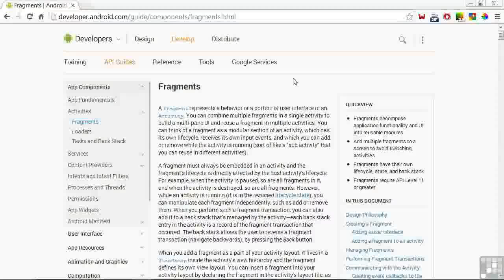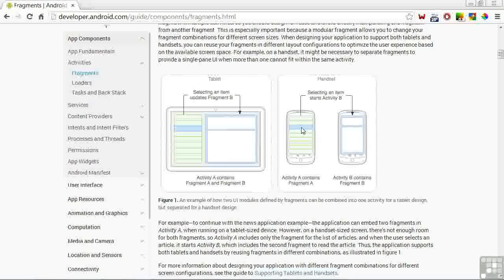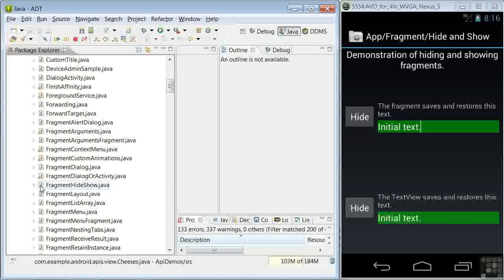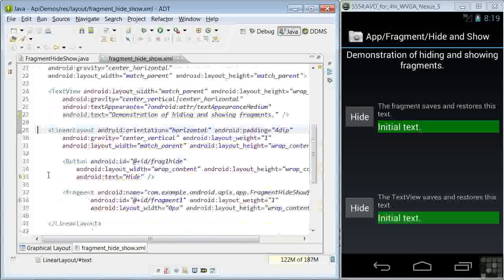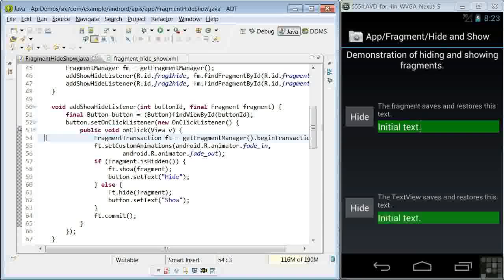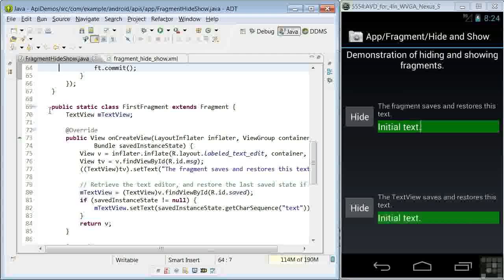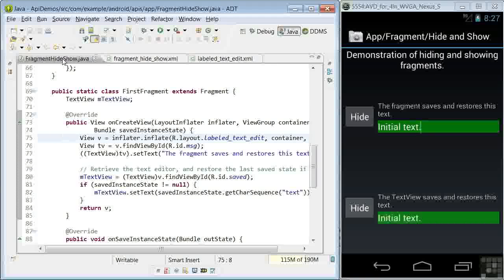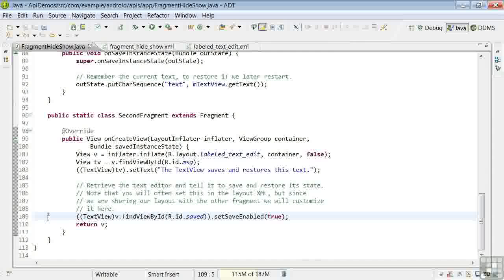Learn about Android API Demos App part 15